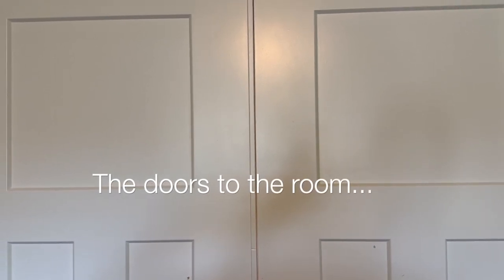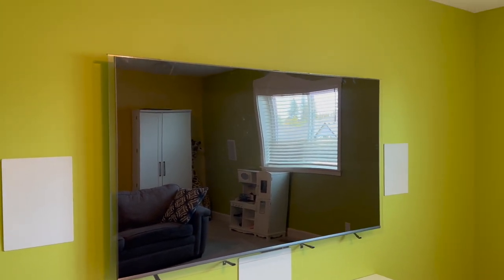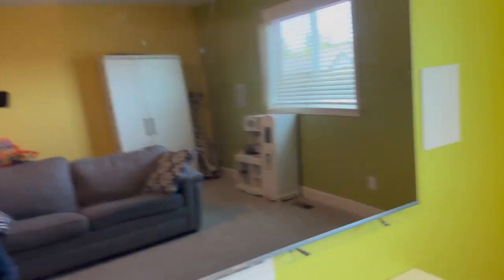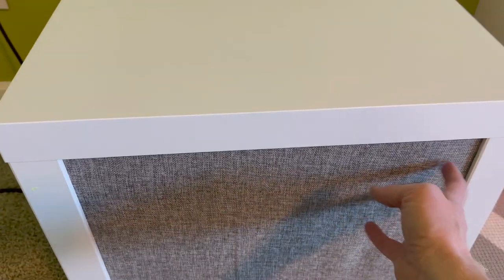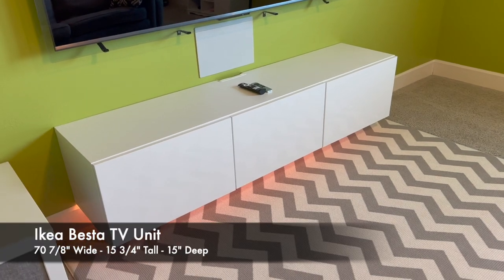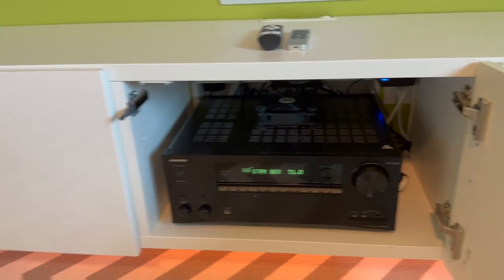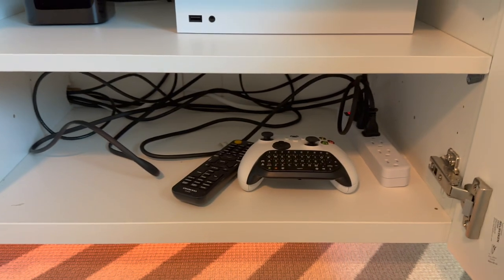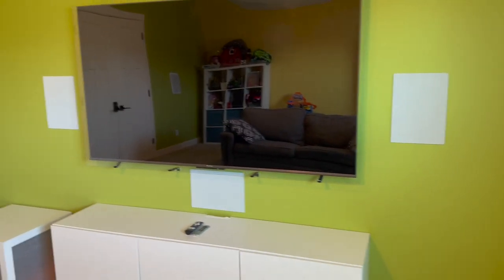5.1.4 In-Wall Dolby Atmos Home Theater in a Play Room - Featuring RSL W25E and C34E Speakers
This is my current 5.1.4 Home Theater setup that also doubles as my son's play room.  This is a 16' x 15' room with double-doors and a single window. Features the following gear:

Micca M6-S Surrounds
Loads of kids toys and Squishmallows

Custom 3D printed exhaust fan ducting and wall-box for receiver wiring.